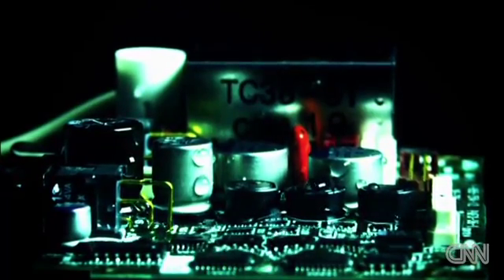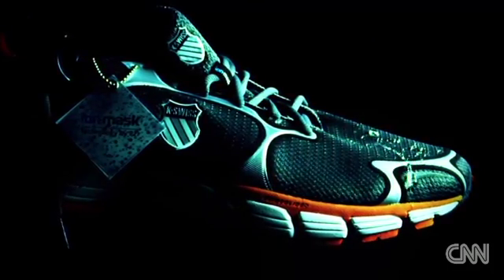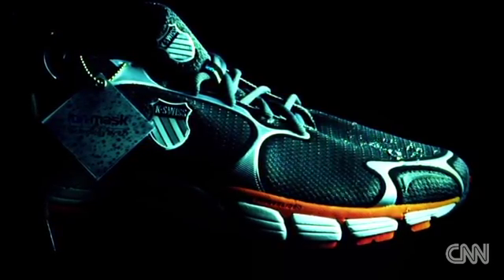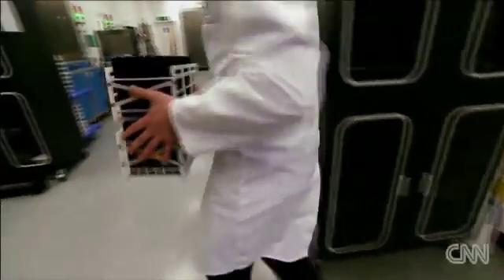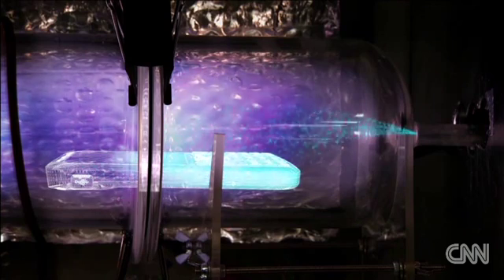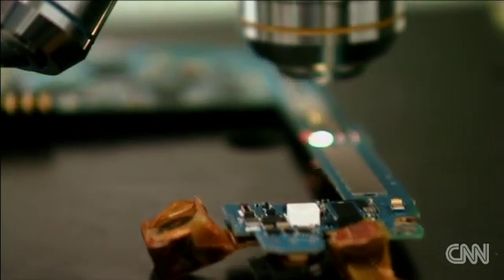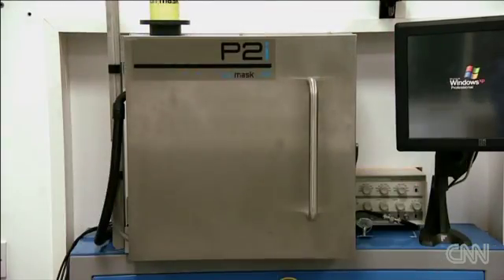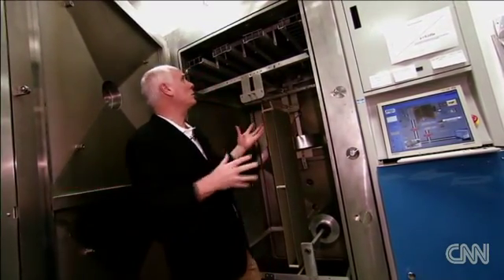CNN news - a technology that can protect any solid object from water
CNN's Nick Glass explores a technology that can protect any solid object from water.
This thing is incredibly expensive.